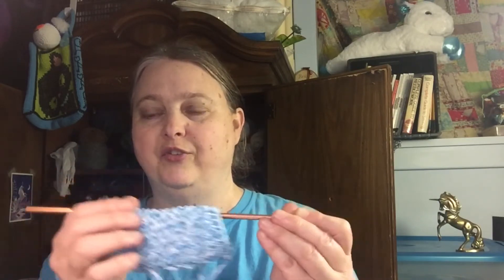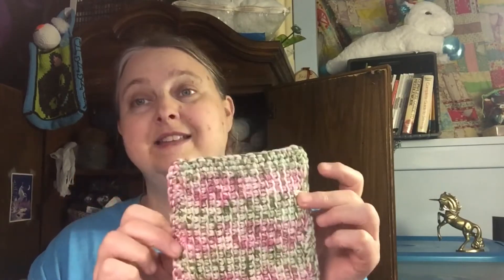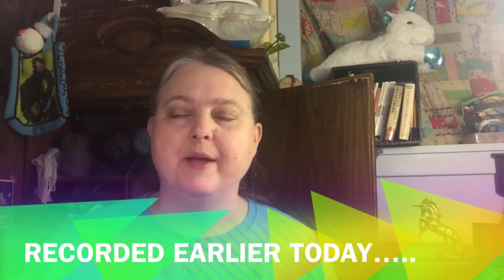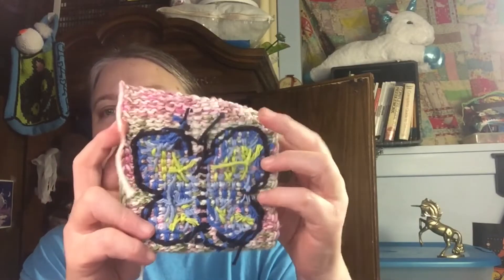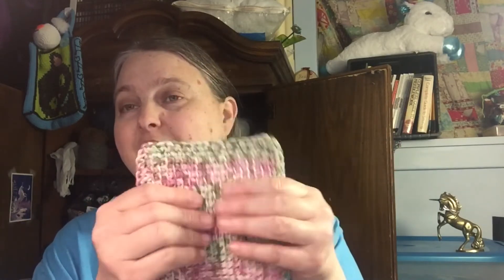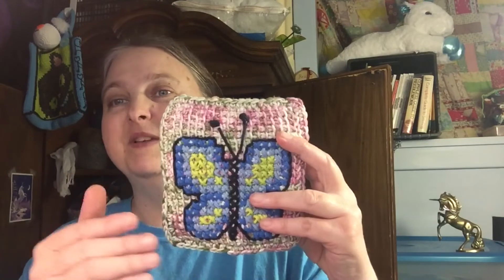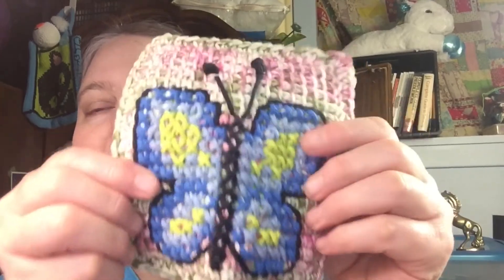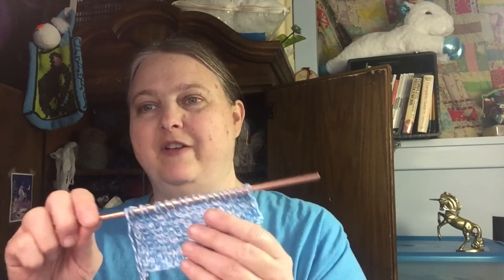Tunisian Butterfly Xstitch Coaster is finished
woo hoo I finished the xstitch butterfly

Tunisian Canvas is 19 (loops) wide abd 18 rows high. To help with the curling at the bottom I made my first row a tunisian extended simple stitch and then the regular tss for the remaining rows.

I made 2 pieces this way.

I cross stitched the butterfly on one piece  and single crocheted both pieces together. I put 2 SC.in each corner.  that's is ❤️🧶

Here is the Pinterest link for the butterfly pattern I am using